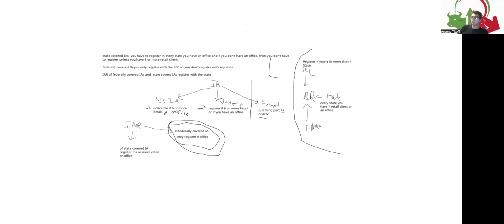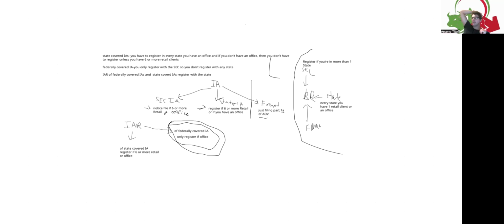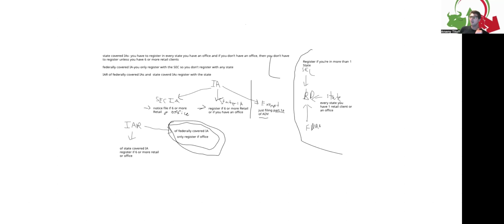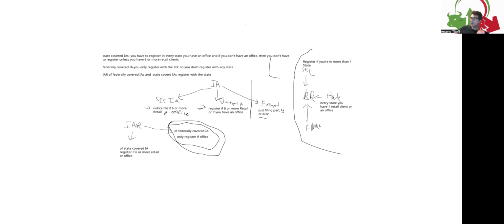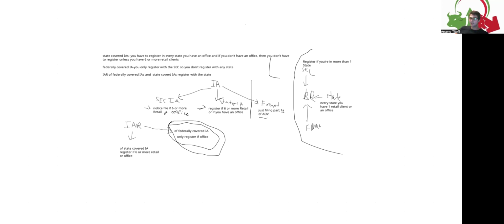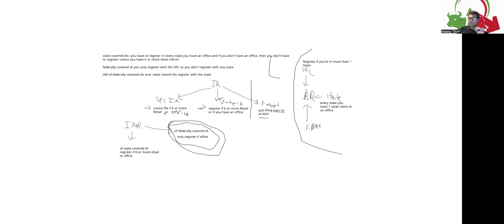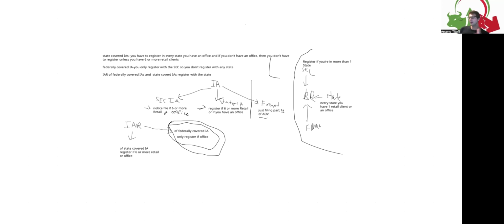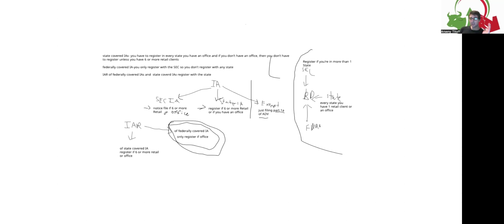Registration of Broker Dealers, Agents, Investment Advisers, and Investment Adviser Representatives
FINRA, state, and SEC registration explanation for all of them including Exempt Reporting Advisers